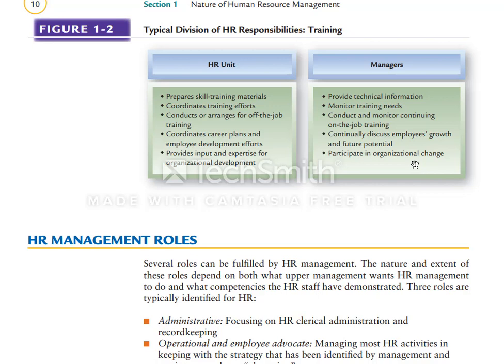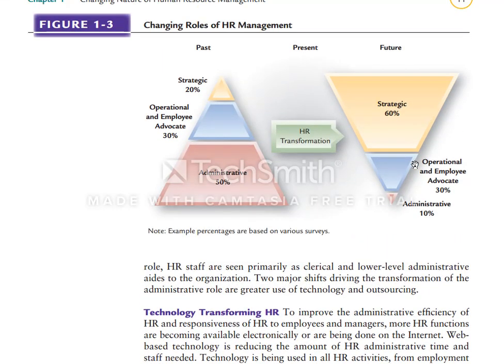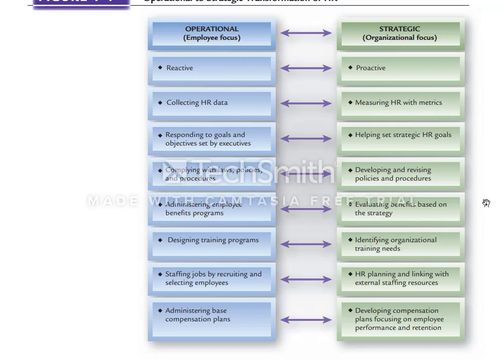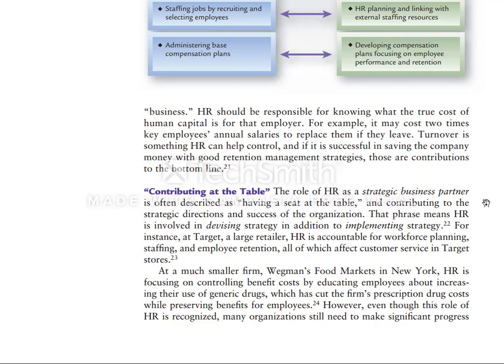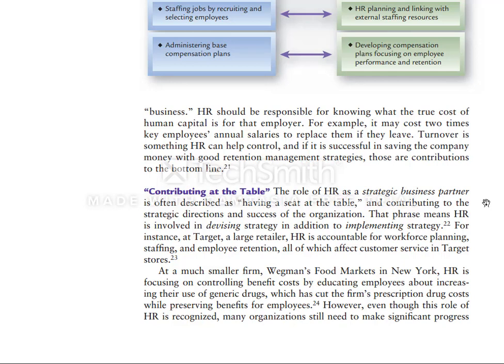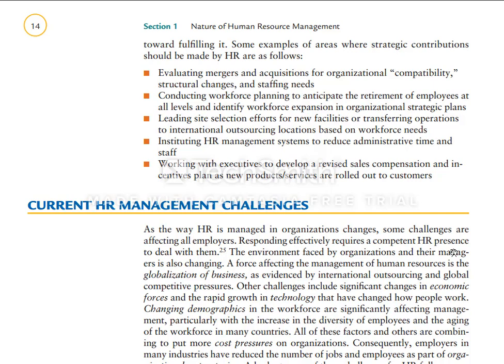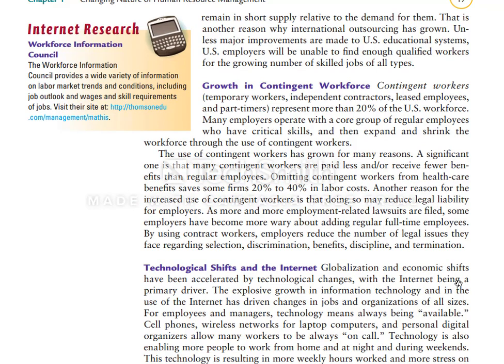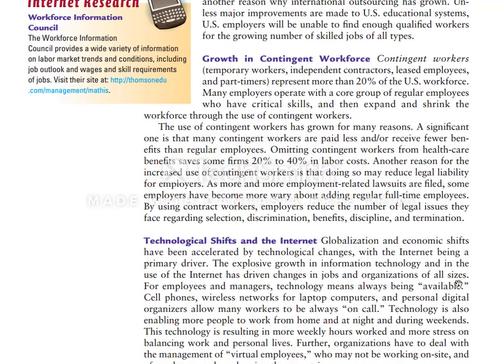HRM 502 Role of HR Managers and Globalization 1 2